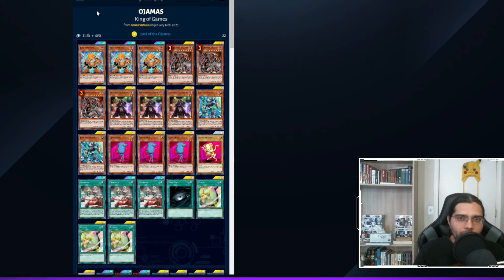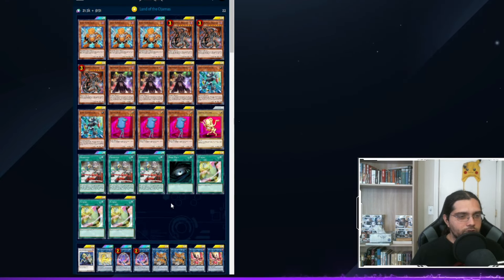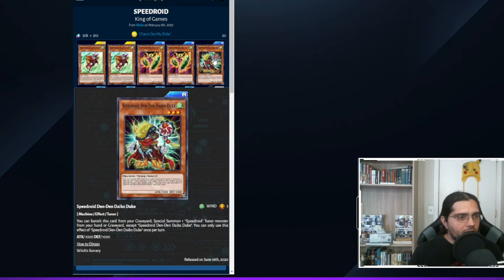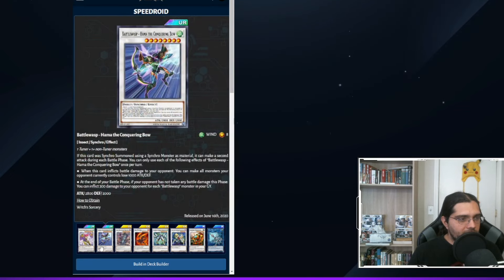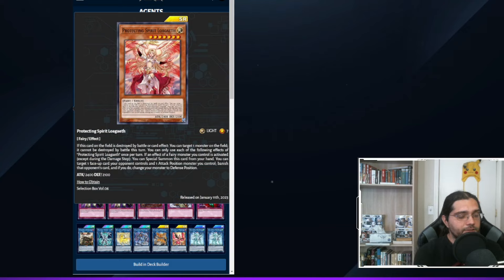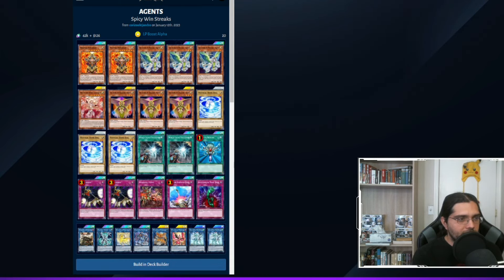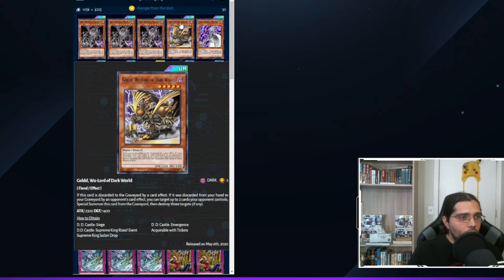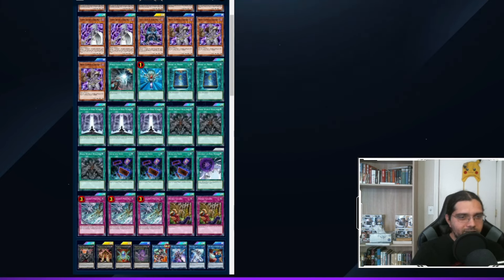OjamaDAD, Agents, Speedroid - Duel Links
Tournies Soon!

M2S = Menaces 2 Society.